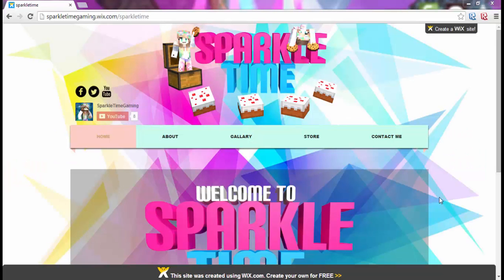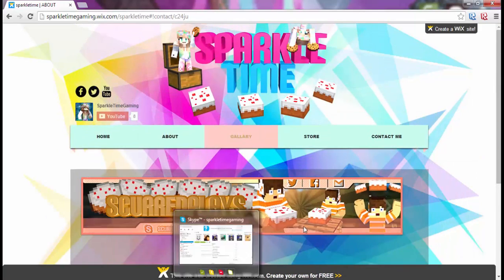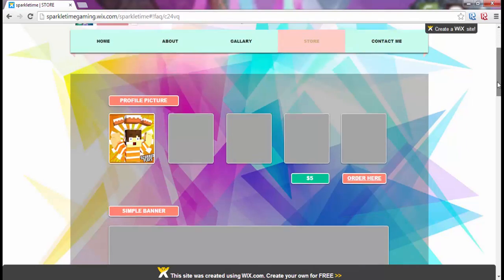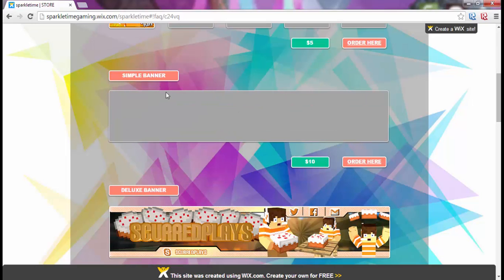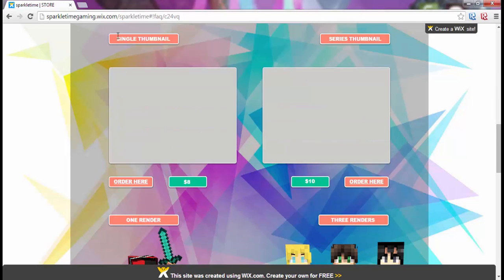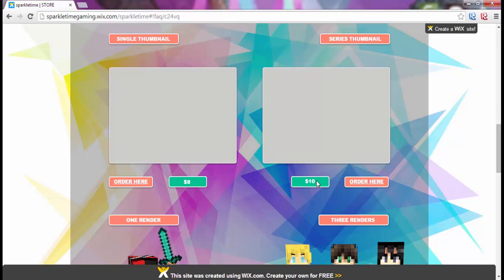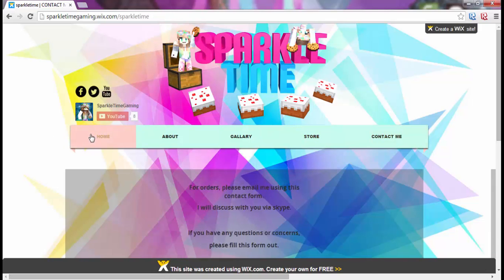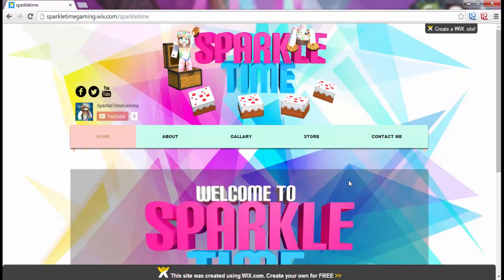Graphics Website Tour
This was my graphics website tour. I hope you enjoyed!